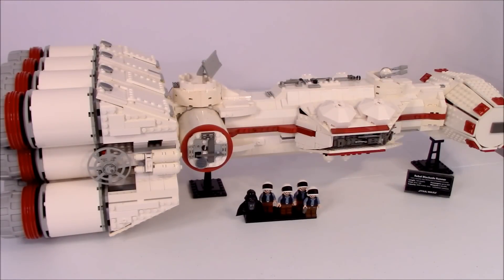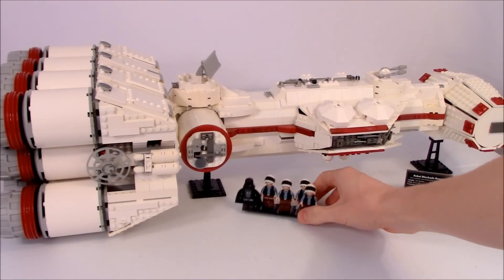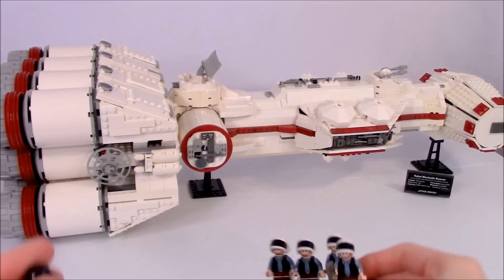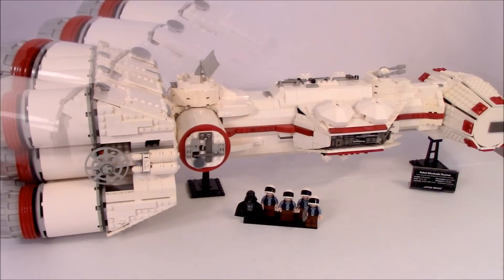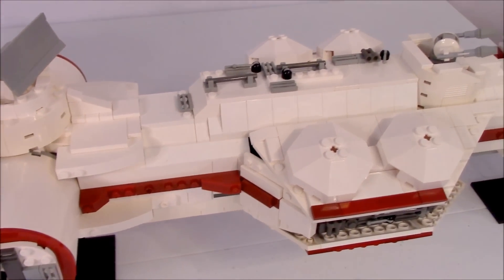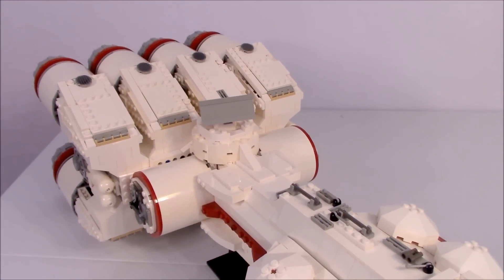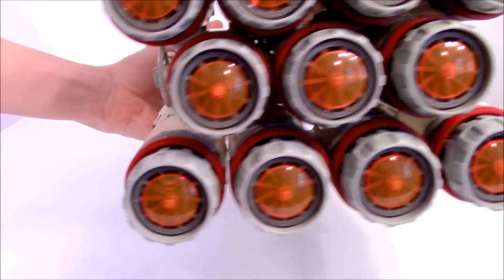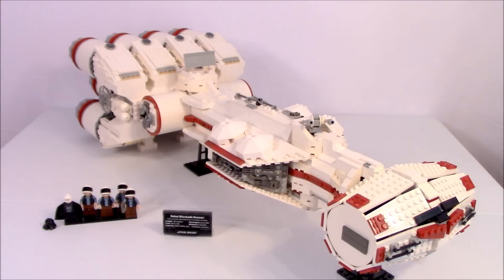Lego Rogue One: UCS Tantive IV MOD 10019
Modified lego set number 10019 that originally came out in 2001. It is an ultimate collector's series set and is seen in Star Wars Episode 4: A New Hope, as well as Star Wars Rogue One.

If you enjoy MOC custom Lego Star Wars builds, or just Star Wars in general, I encourage you to check out my other videos and like, comment and subscribe for more content. Thank you very much for watching!